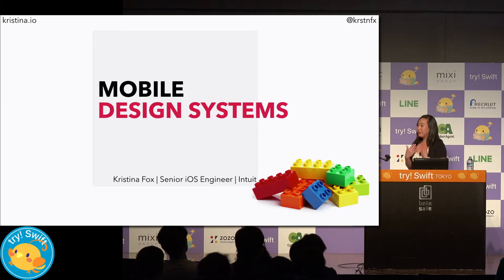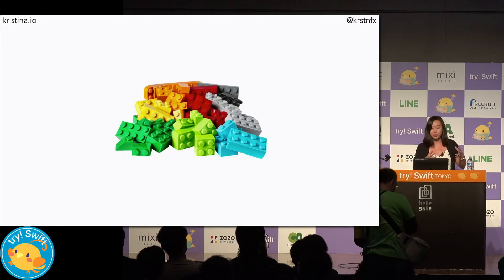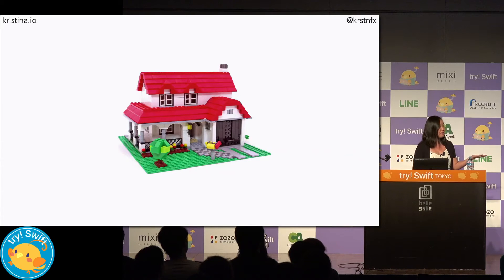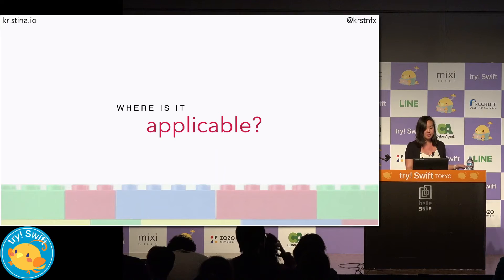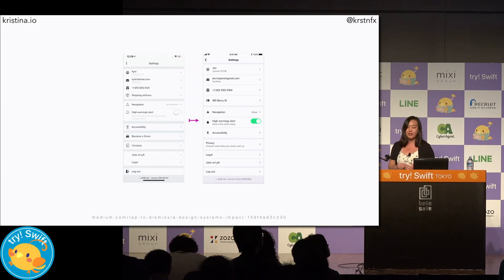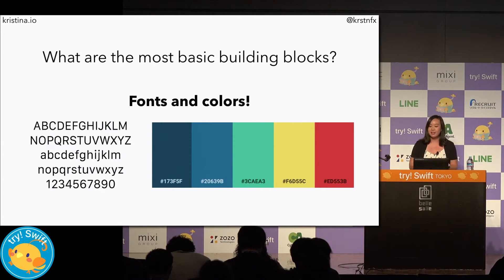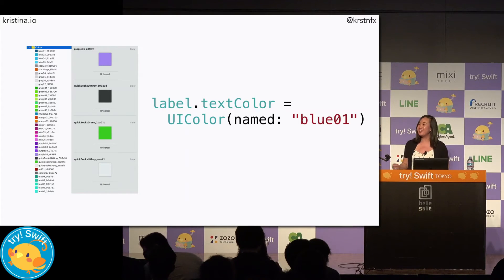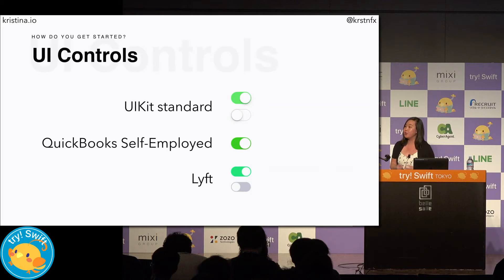Building a Mobile Design System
Topic - Building a Mobile Design System
Speaker - Kristina Fox

Bio - Kristina Fox is a Senior iOS Engineer at Intuit. She writes tutorials and technical commentary on iOS and watchOS development on her website kristina.io. As an international speaker, she has presented on topics ranging from Apple Watch development to using technical writing to advance engineering skills. Her past speaking events include talks at AltConf, NSSpain, iOSDevUK and many more. Kristina’s main goal in life is to consume as much avocado toast as she can. She also enjoys watching cat videos and Twittering. Find her on Twitter @krstnfx.

Abstract - Learn how to build a mobile design system from the ground up. Learn what a design system is, how it's useful to your team, how it can help speed up your development and the first 3-5 things you need to focus on to get started successfully.